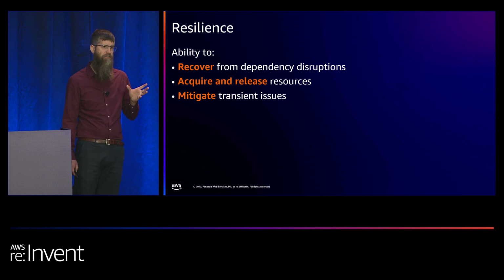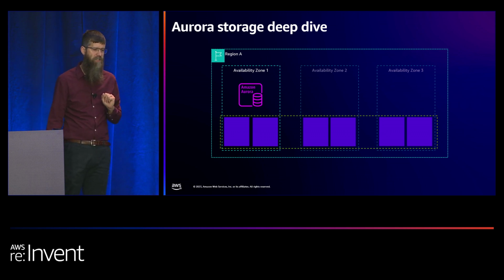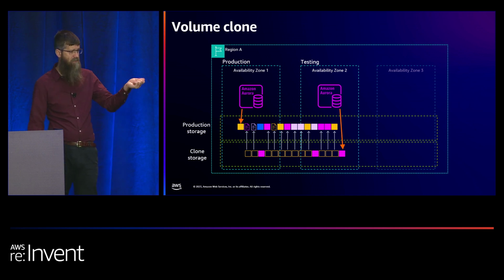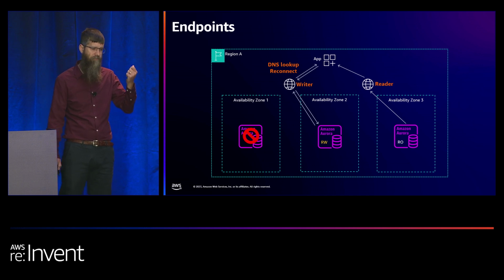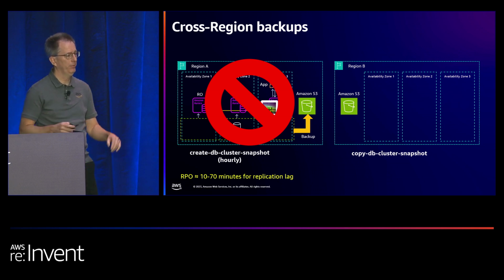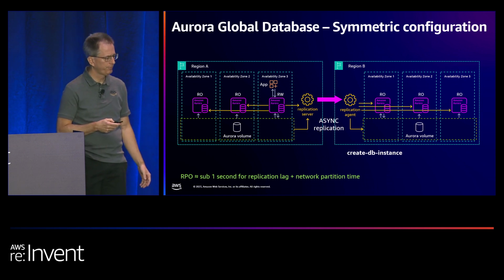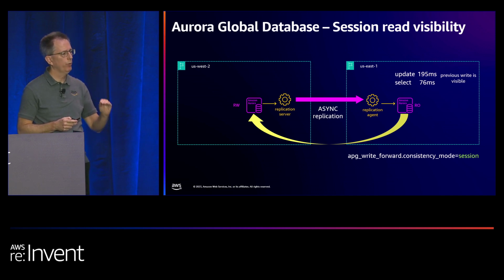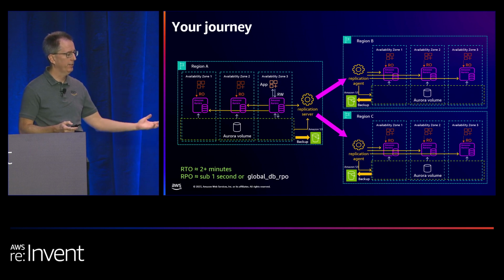AWS re:Invent 2023 - Amazon Aurora HA and DR design patterns for global resilience (DAT324)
Amazon Aurora is a fully managed relational database designed for unparalleled high performance and availability at global scale with full MySQL and PostgreSQL compatibility. Aurora provides managed high availability (HA) and disaster recovery (DR) capabilities in and across AWS Regions. In this session, explore the Aurora HA and DR capabilities and discover design patterns that enable the development of resilient applications. Learn how to establish in-Region and cross-Region HA and DR utilizing Aurora features, including Multi-AZ deployments, Amazon Aurora Global Database, and Amazon RDS Proxy, and how to reduce failover times with a JDBC driver.